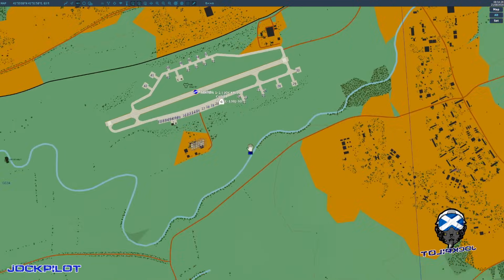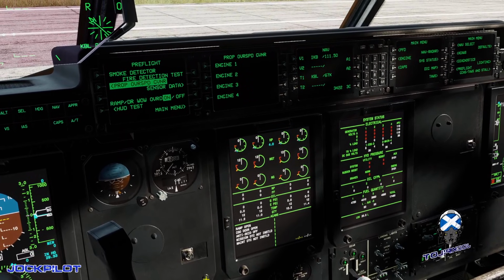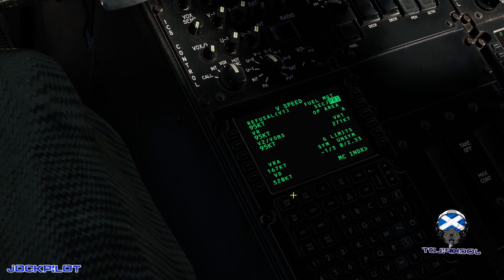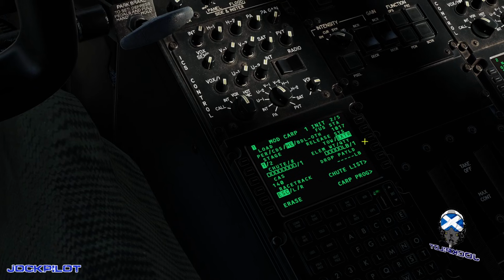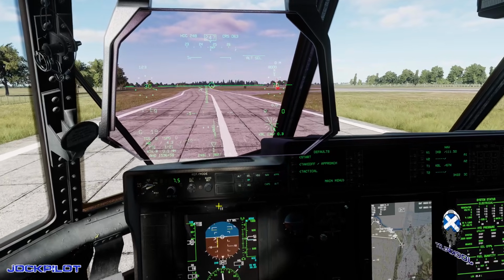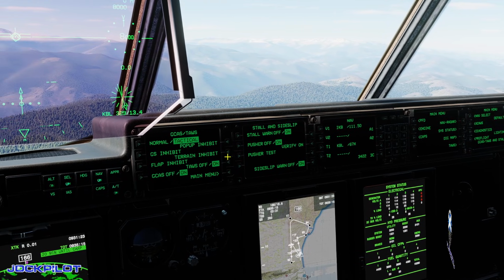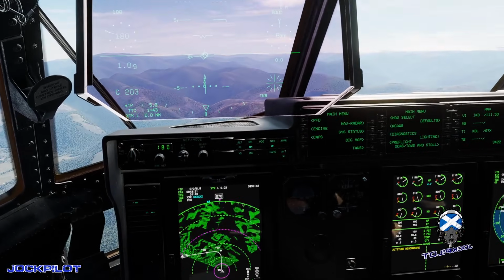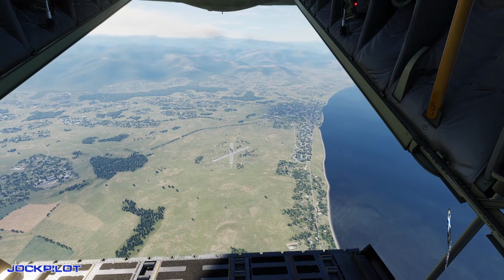DCS C-130j - MOAB drop from COLD & DARK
My first video with the C-130 from Airplane Simulation Company. COLD & DARK on the ramp at Kobuleti, MOAB CARP drop